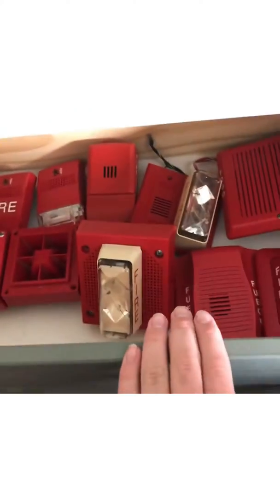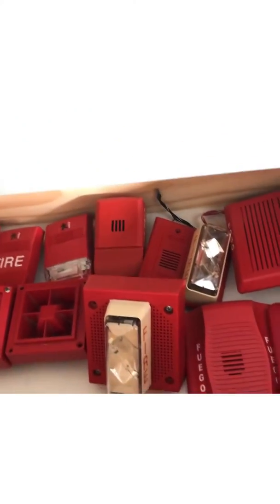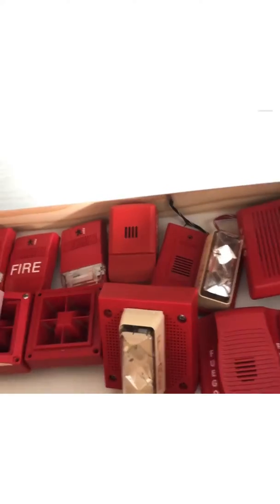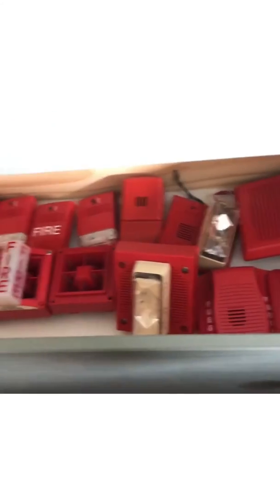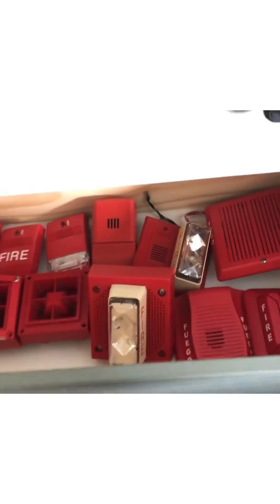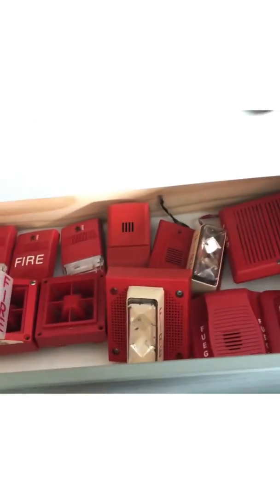Mini System Test 4 + New Intro and Outro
I AM NOT LIABLE FOR YOU ACTIONS IF YOU PULL A FIRE ALARM DEVICE IN A REAL PUBLIC PLACE!!
❌IF YOU HAVE ANY ILLNESS CAUSED BY STROBE LIGHTS, DO NOT WATCH THIS VIDEO AS THERE ARE STROBES FEATURED❌